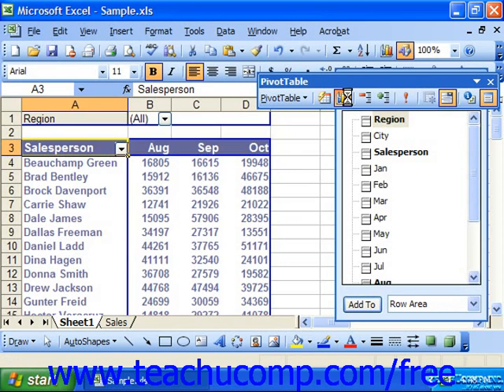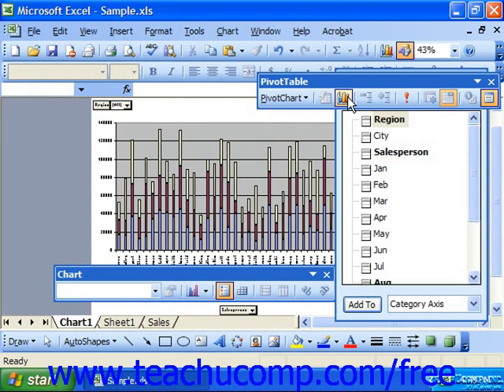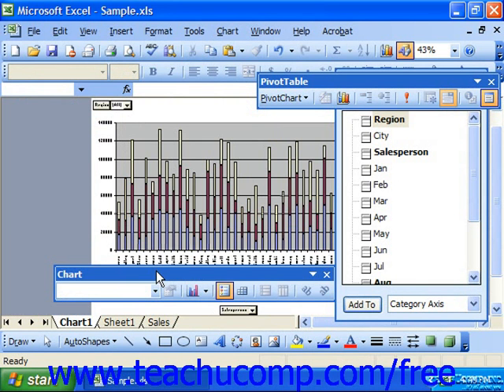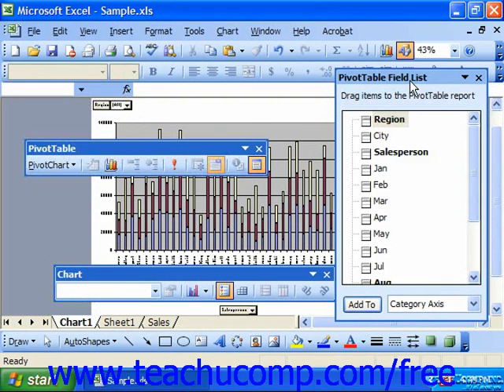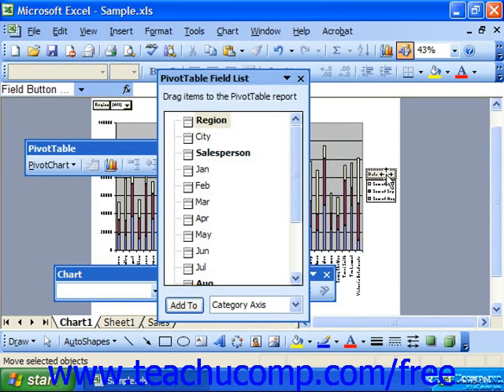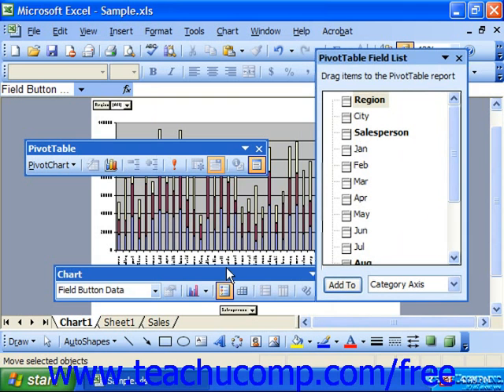Excel 2003 Tutorial Displaying a PivotChart Microsoft Training Lesson 23.6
Learn how to display a pivotchart in Microsoft Excel A clip from Mastering Excel Made Easy v. 2003. - the most comprehensive Excel tutorial available. Visit us today!